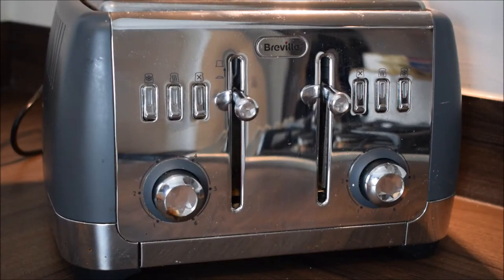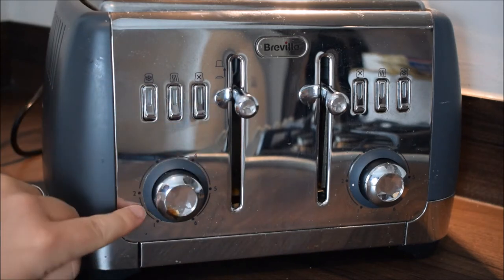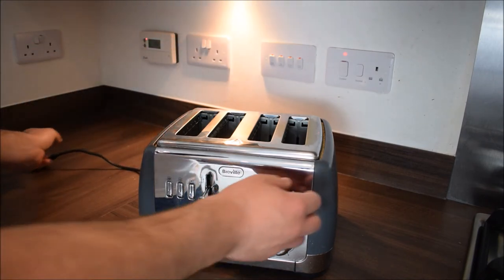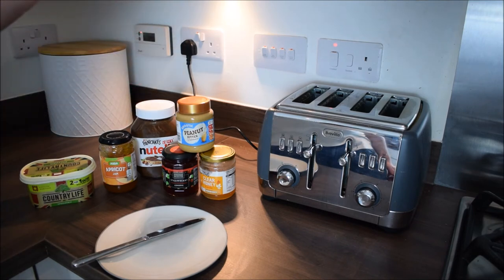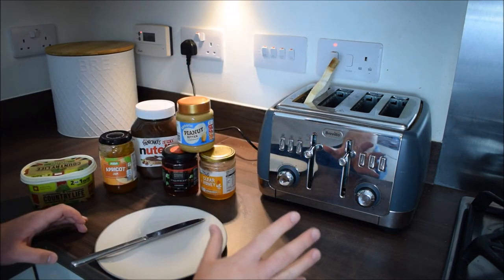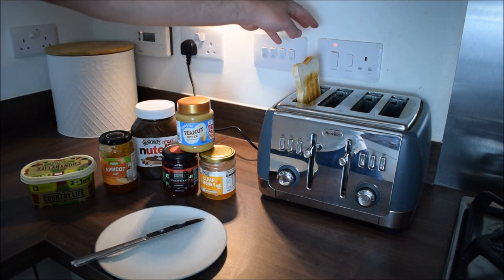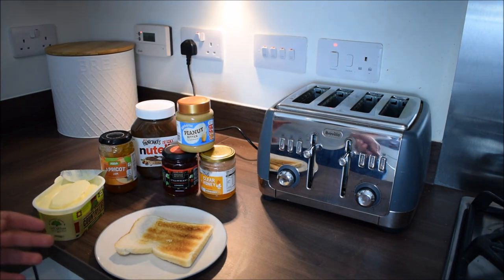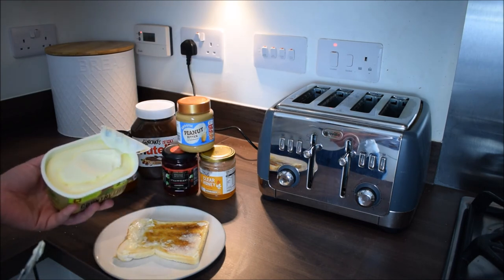Life Skills - How to make toast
Welcome to Life Skills with Mr K! In this video I will be showing you how to tie your shoelaces. I hope this helps you become more independent and helps boost your confidence. If you would like further resources related to this video such as worksheets please go to my blog below.